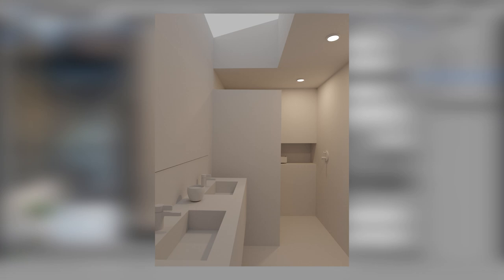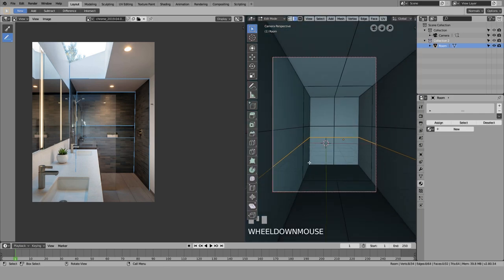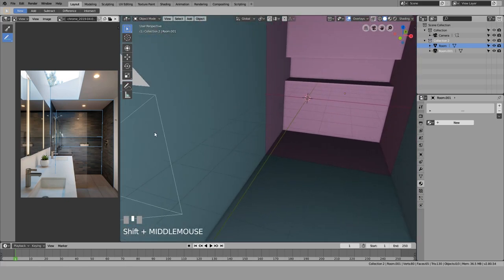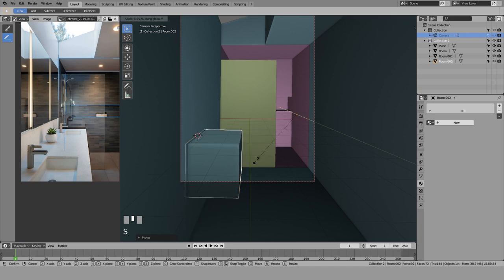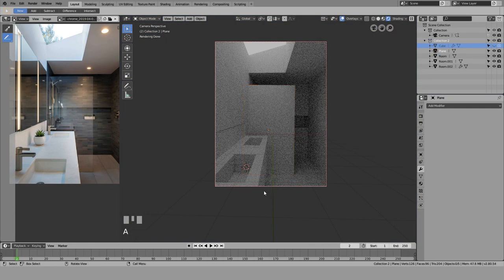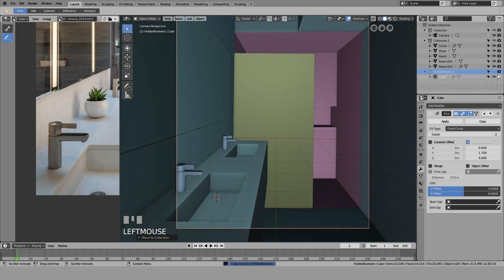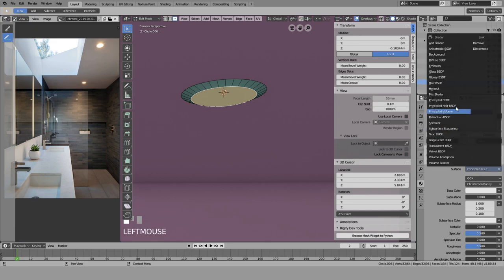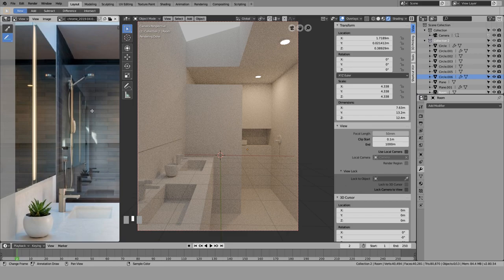Architectural Modeling for Beginners - [OLD SERIES]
This is an older video, use this link to watch the new series

Just a simple scene I modeled in Blender 2.8, it should be easy to follow along for beginners who are trying to learn the basics of architectural modeling and design.

If you're interested in modeling the same scene, or just like the bathroom in my reference image, here's a link to the amazing guys responsible for that glorious beast!

I'm going through the process of learning and teaching as I go, so let me know if there's anything I did wrong, any feedback is appreciated!